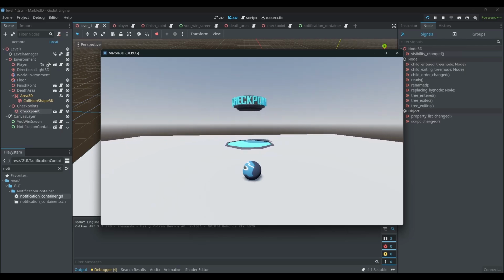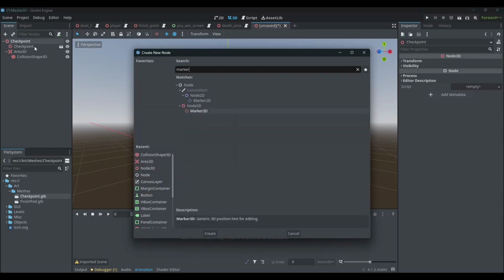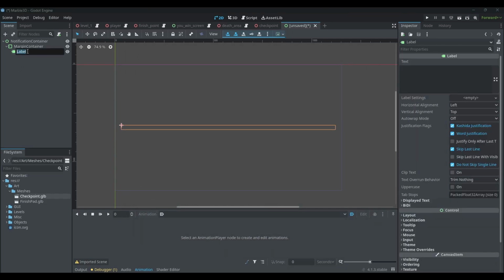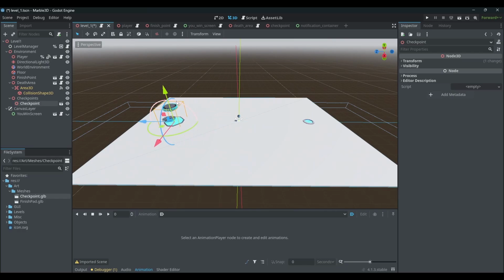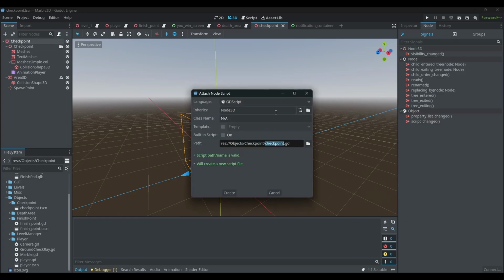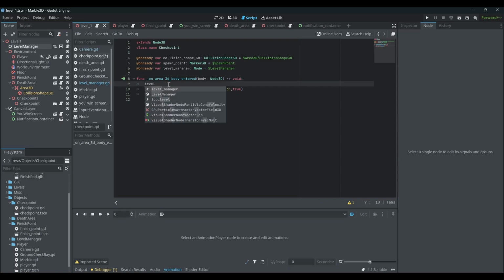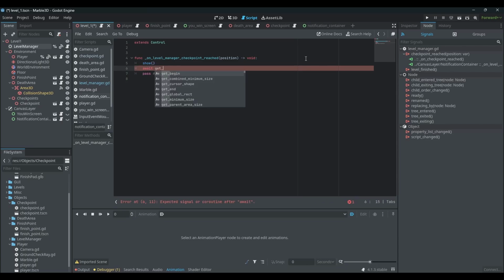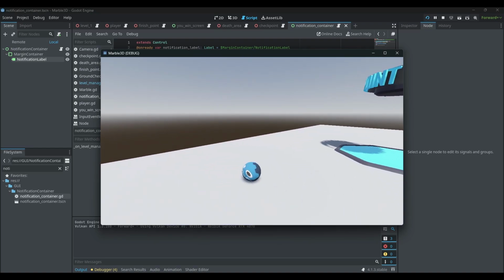Create a 3D Marble Game in Godot 4 - Part 8: Creating Checkpoints (Beginner Tutorial)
In this episode, we work on adding checkpoints

- Link to this tutorial's files

Timestamps:
00:00 - Intro
00:13 - Adding Checkpoint and Notification Container scenes
06:29 - Adding the scripts